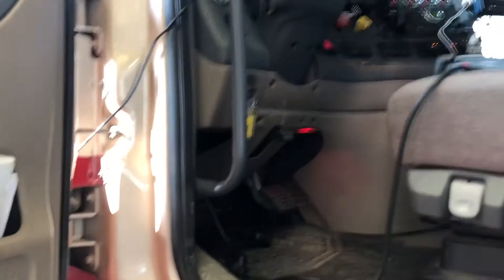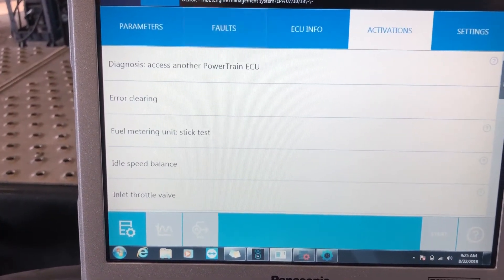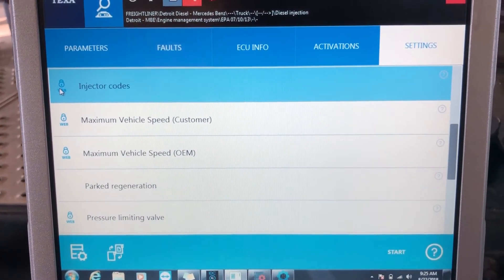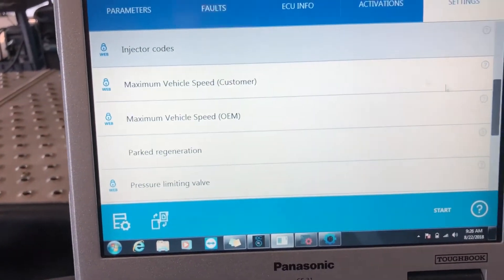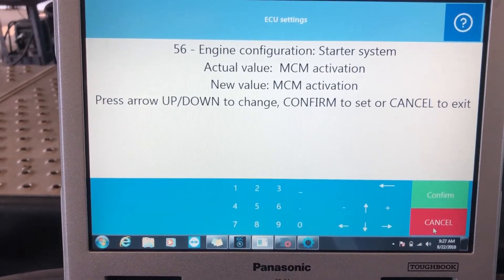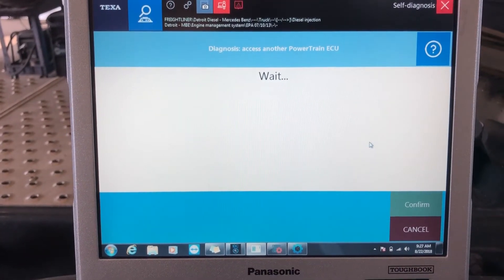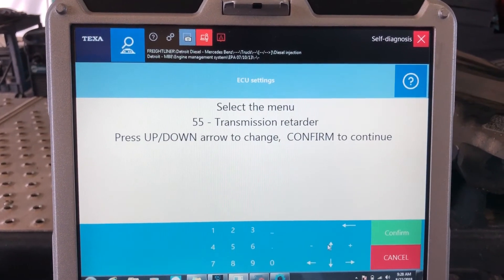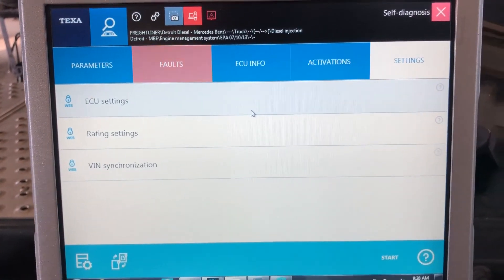Diesel Laptops TEXA Overview on 2018 Freightliner with Detroit Diesel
We walk you through the Diesel Laptops TEXA tool on a 2018 Freightliner with a Detroit Diesel. We show you how to change parameters, run tests, view fault code information, and much more.